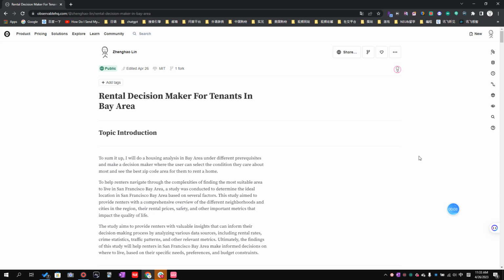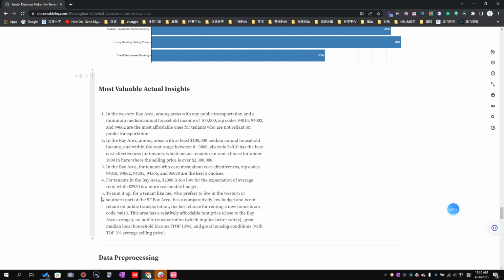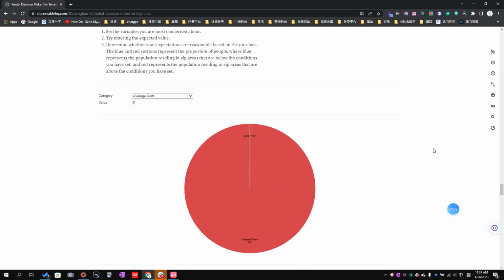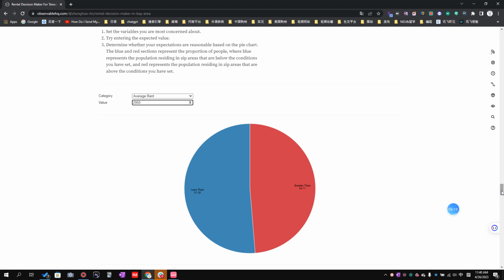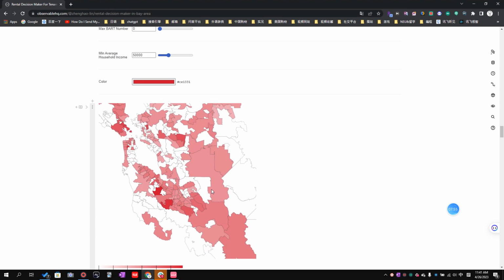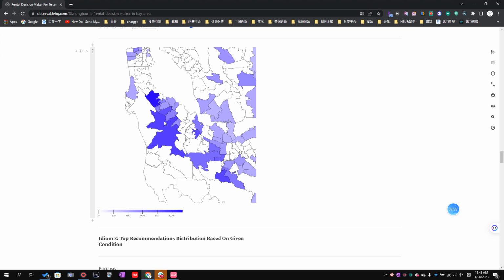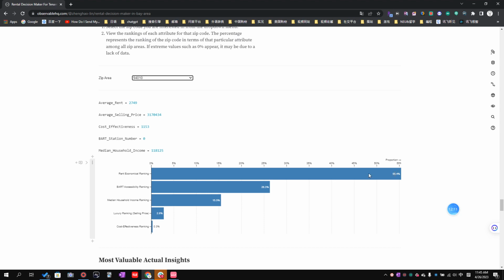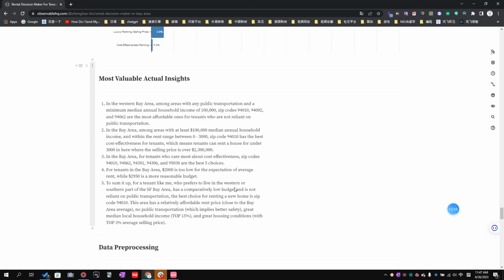SF Bay Area Rental Decision Maker - Insight Demonstration